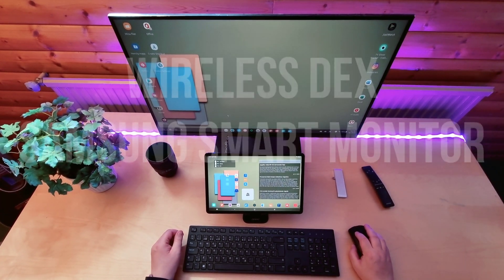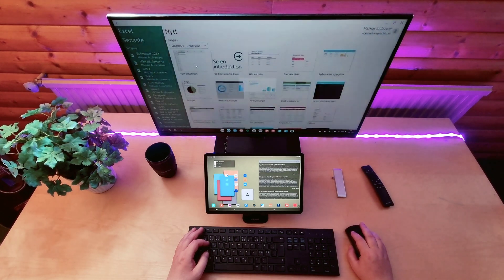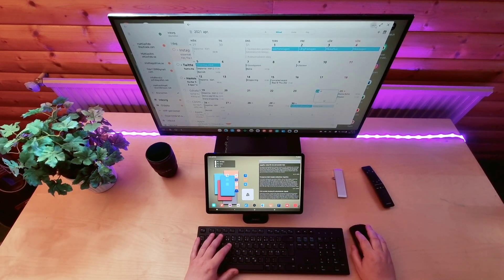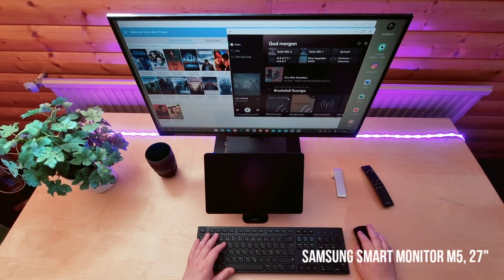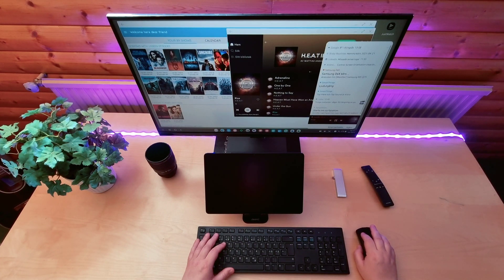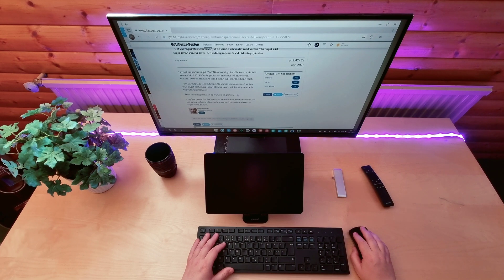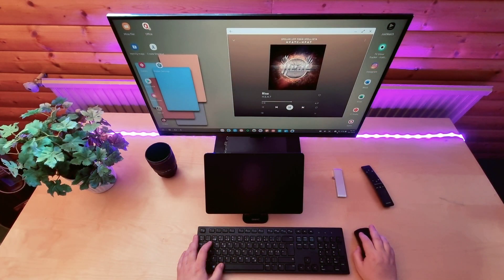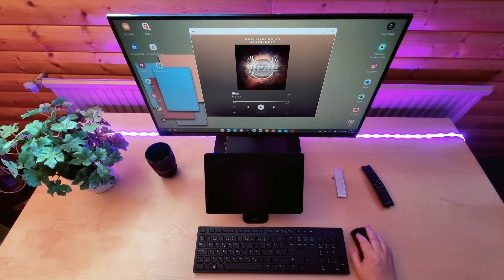Wireless DeX | Samsung Smart Monitor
A true wireless dex solution on a problem not everyone has...